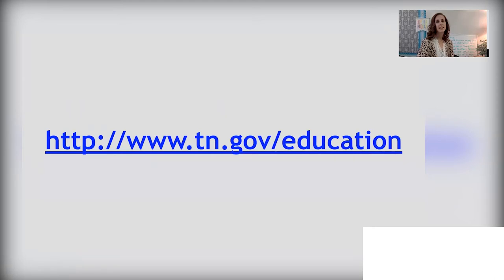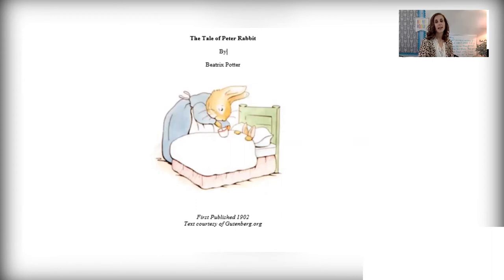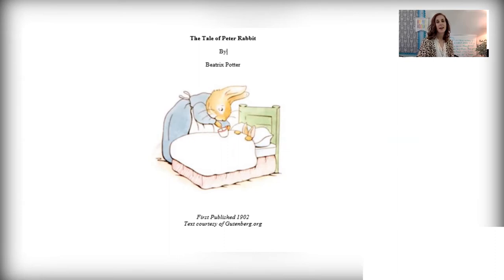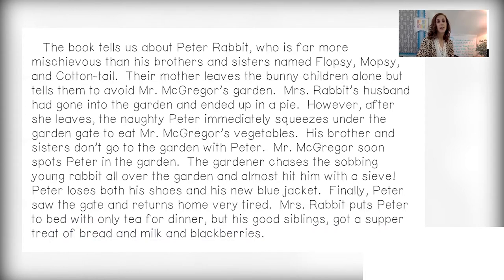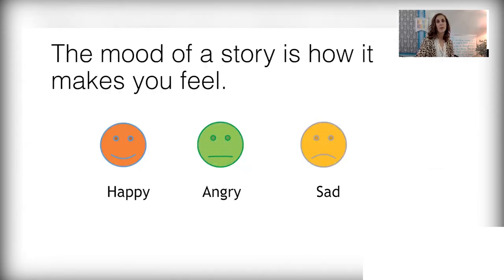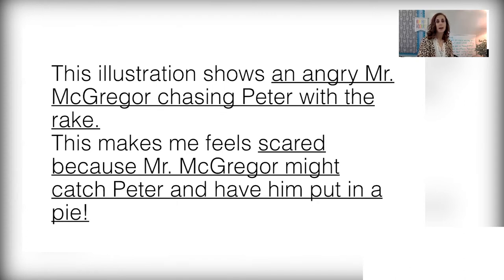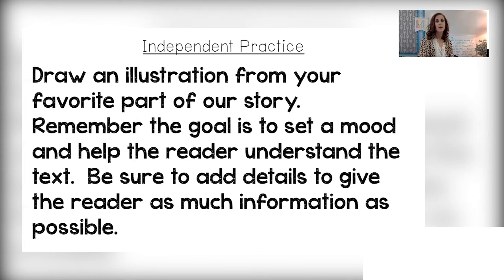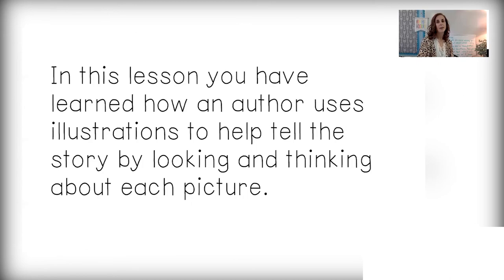Teaching Tennessee: 3rd Grade ELA Lesson 13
Lesson 13: The Tale of Peter Rabbit